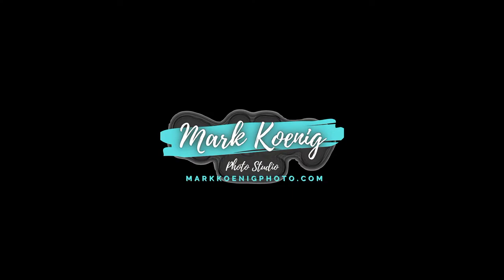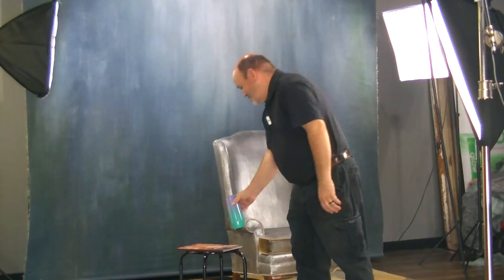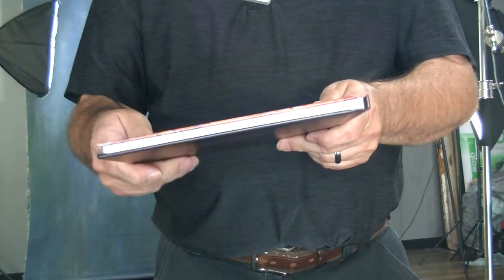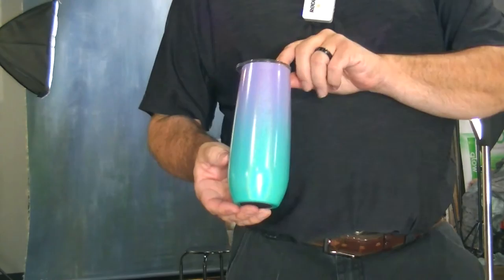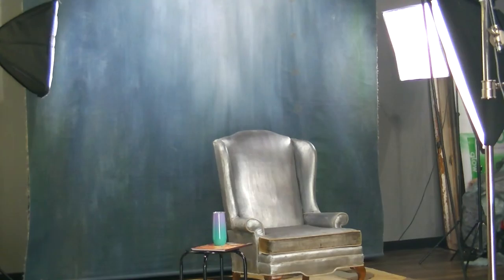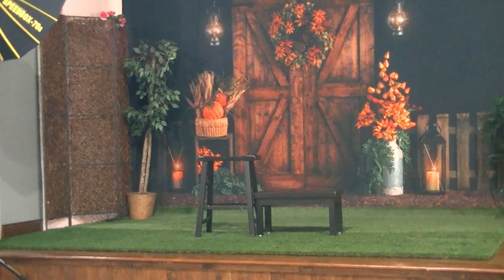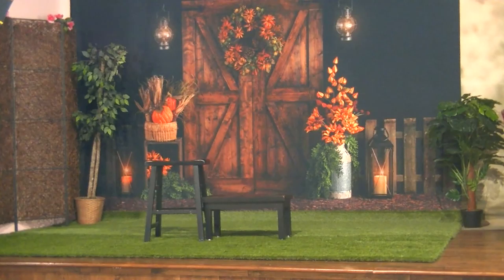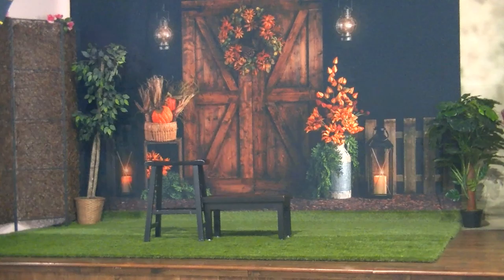Open House at the Studio for Classof2023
Open House runs until 5pm CDT at the studio at 3563 Metropolis Lake Road in West Paducah, Kentucky. Giveaways are coming up at 4:15pm